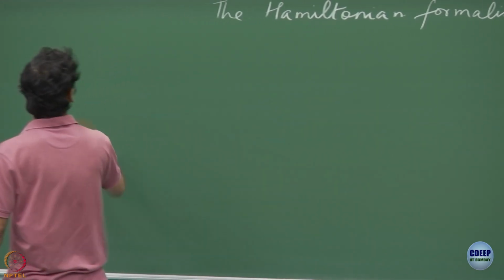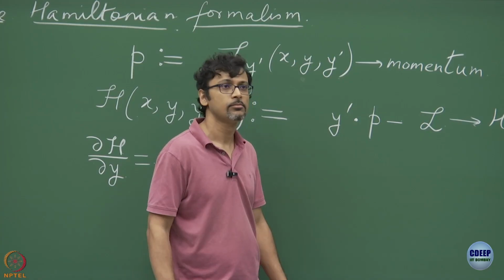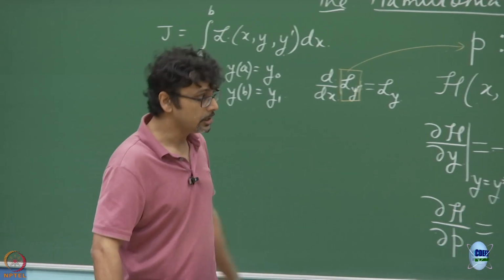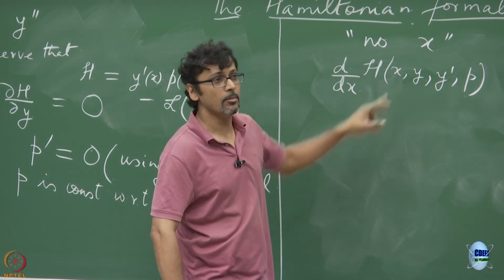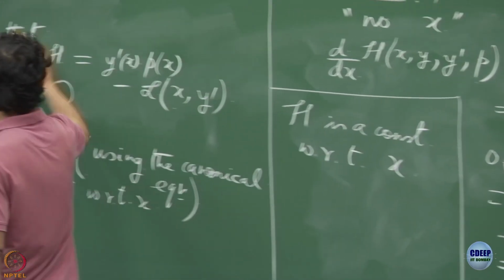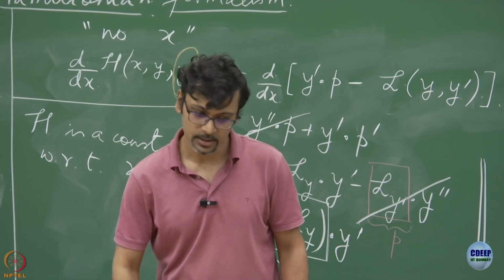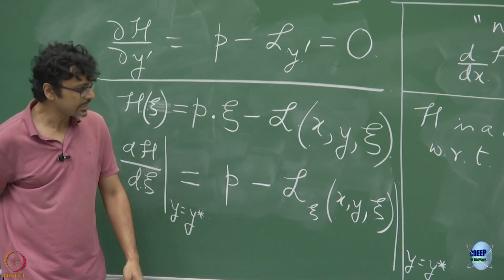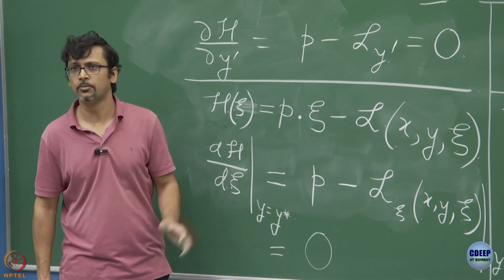Week 3: Lecture 17: The Hamiltonian formalism